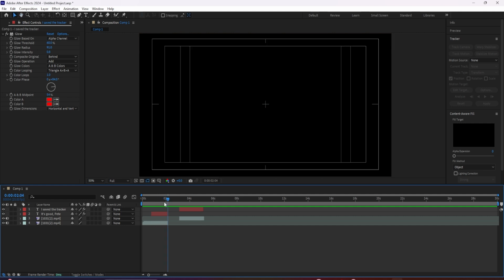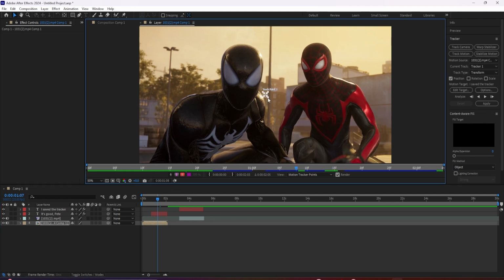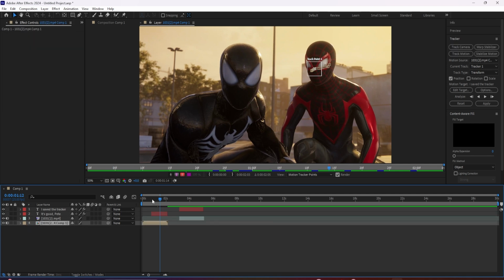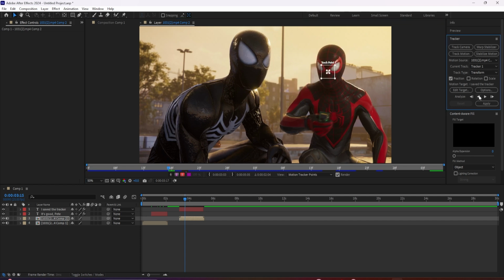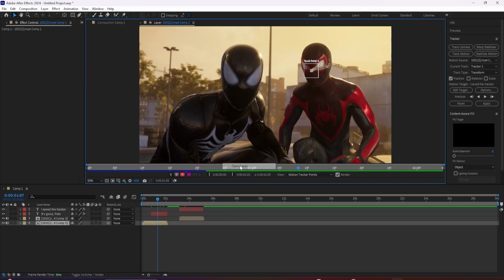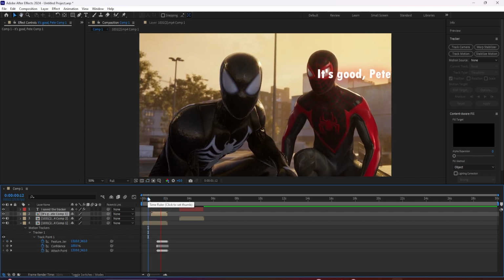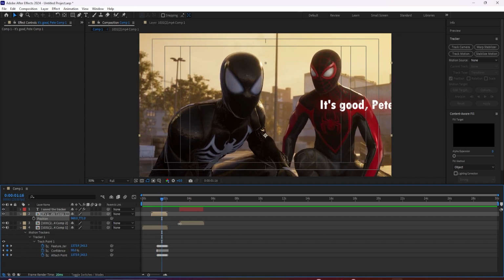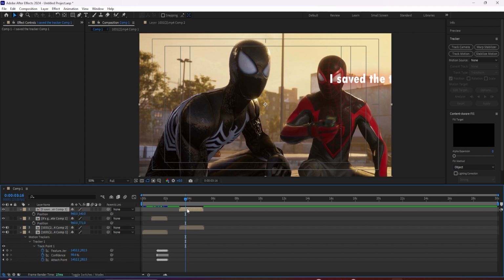How To Text Tracking with Moving Head I After Effect's Tutorial 2024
Learn how to master text tracking with a moving head in this comprehensive After Effects tutorial for 2024. Discover expert techniques to make your text seamlessly follow dynamic movements.